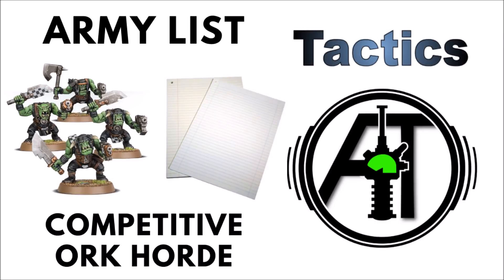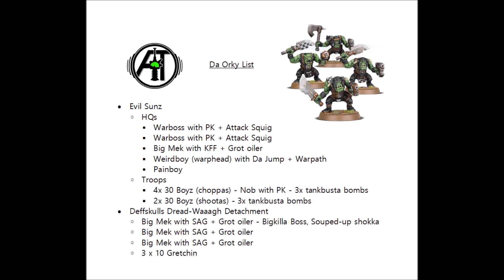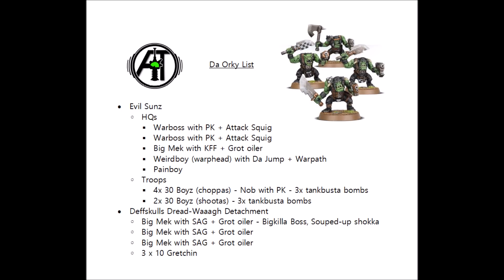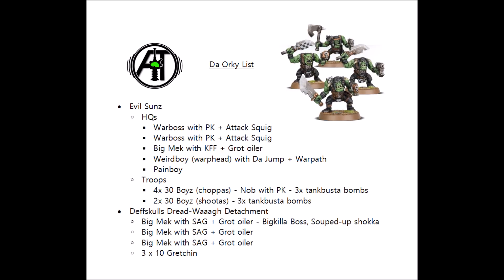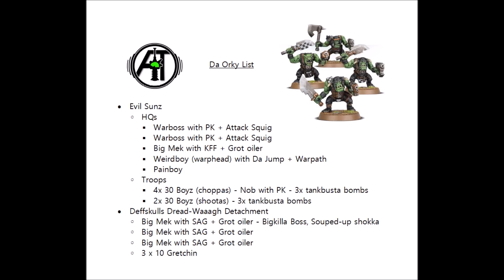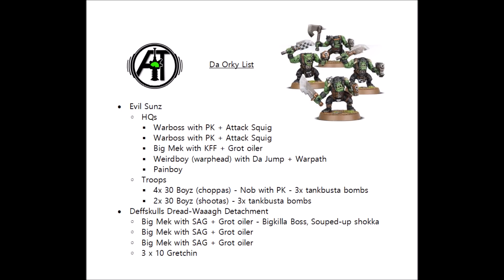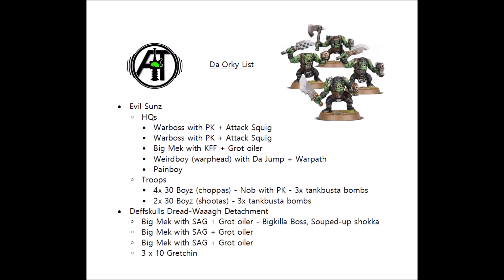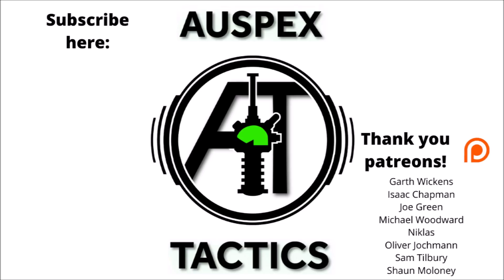Competitive Ork Army List: Green Tide + Support - Orks Codex Strategy Guide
Let's take a look at the subtle art of throwing over 200 greenskins in the general direction of the foe...

Amazon in the USA + Canada – Buy Start Collecting Orks